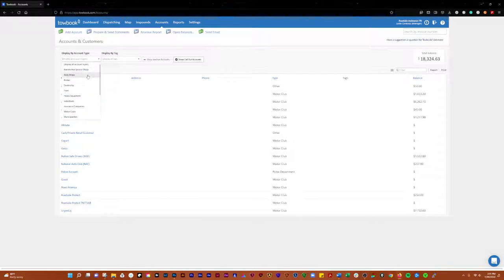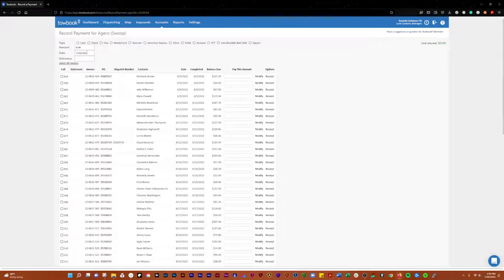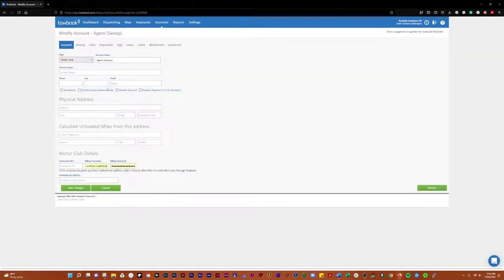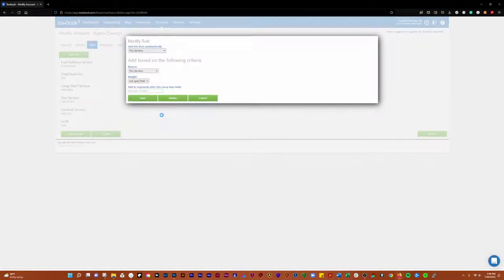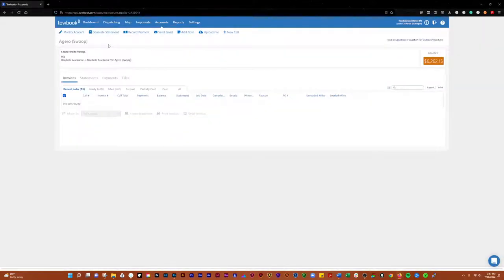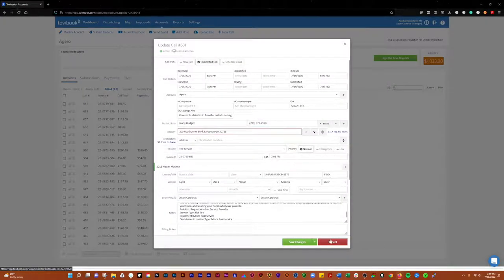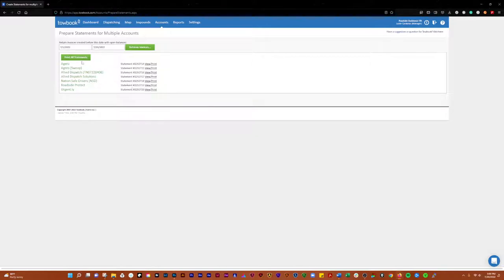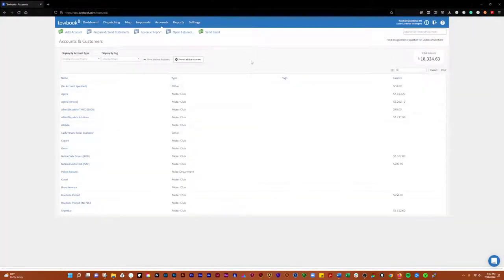TowBook - Accounts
In this video, we're going to go over the accounts feature. We’ll cover adding accounts, preparing statements, sending statements, revenue reports, open balances, and sending emails. We’ll also cover how to generate statements, record payments, send emails, add notes and upload files.

I hope you found some value in this video and if you did, feel free to please just go like and subscribe if you want to if you don't, that's OK too.